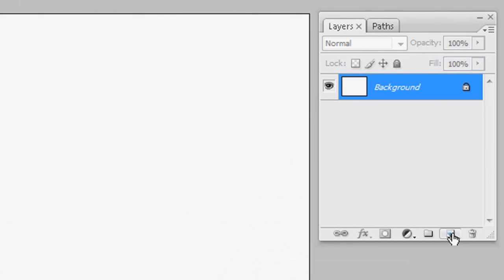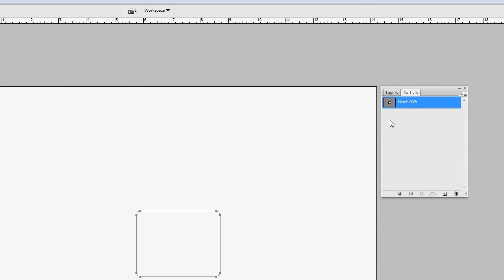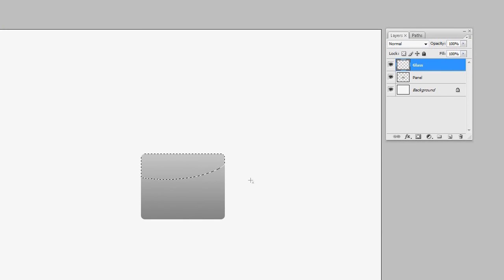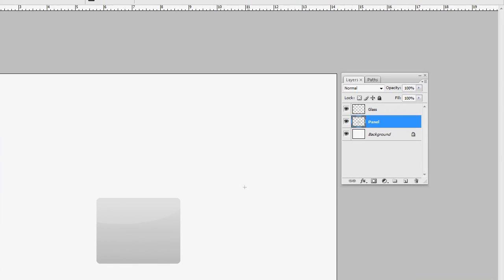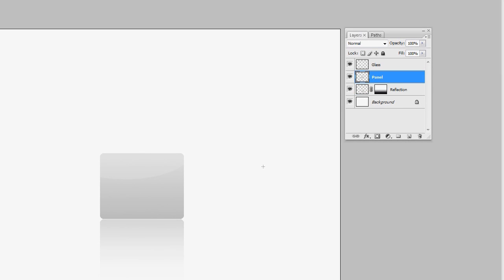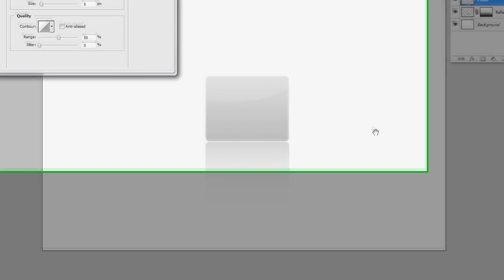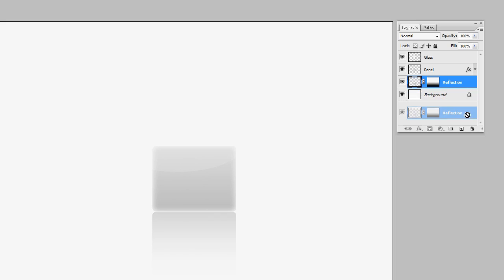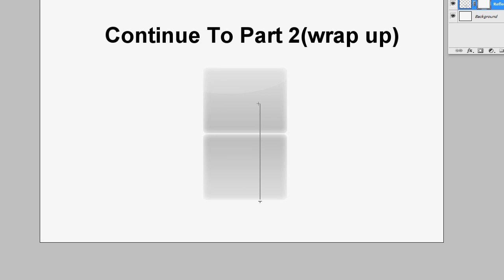Photoshop Reflections and Glass Tutorial - Part 1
In this tutorial I cover the most modern techniques uses on the web! Reflections and Glass baby...and in the end I show you how to make modifications by adding a nice glow/lighting effect to the panel.

good times